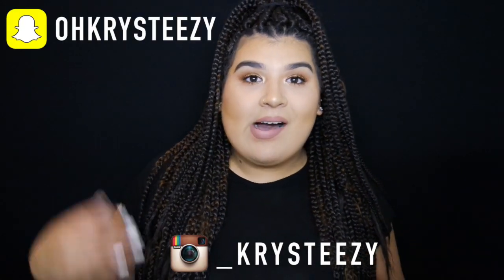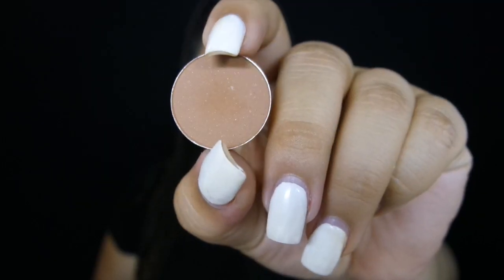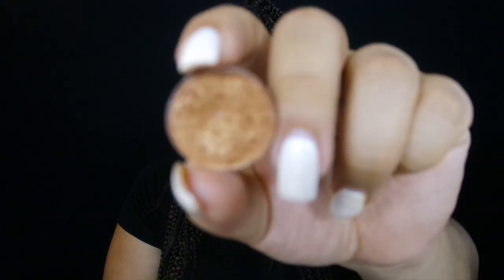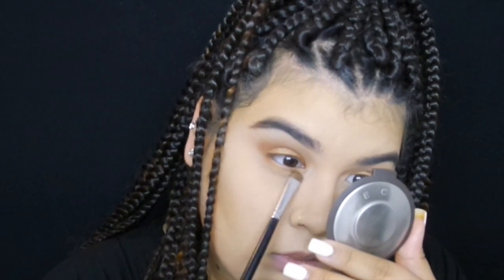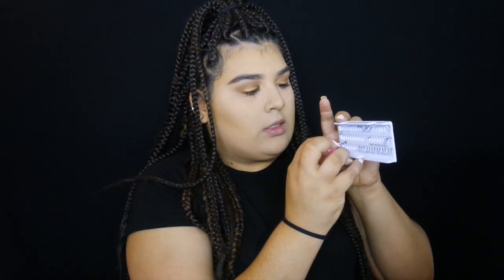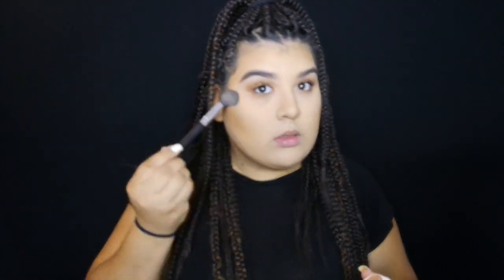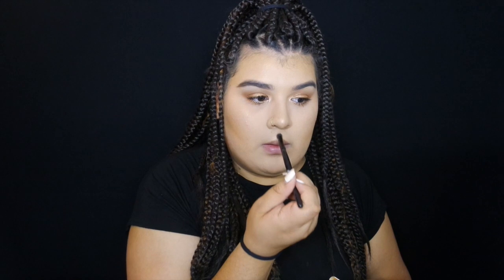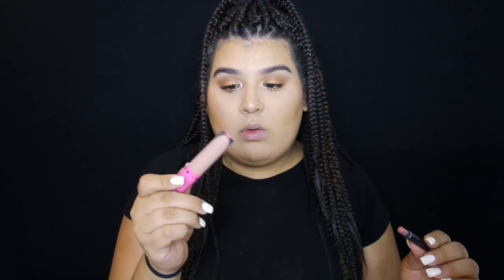GRWM | Glam up your everyday look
New video! Hopefully more to come! Don't forget to leave any request down below! THANK YOU!

Morphe M142 for Hoola Bronzer

Highlight: Colourpop | Wisp
Brows: Anastasia Beverly Hills Brow Wiz | Soft Brown

E Y E S :
MAC Eyeshadows | Saddle w/Morphe M412 & Amber Lights w/Morphe M408
Individual Lashes

L I P S :
Jeffree Star Cosmetics | I'm Nude
Elf Contour Brush to contour lips